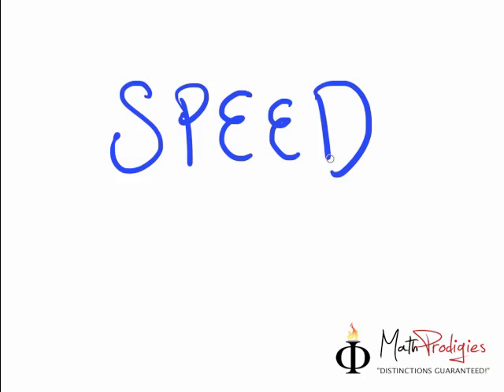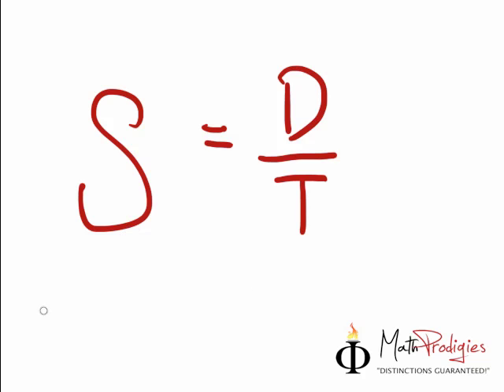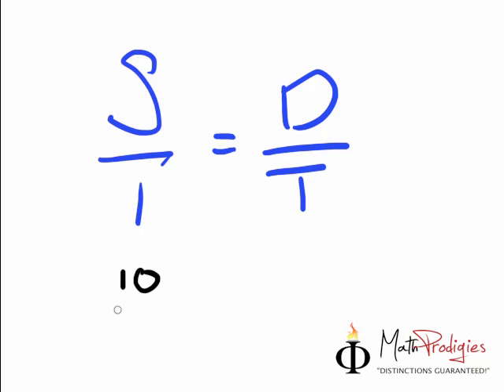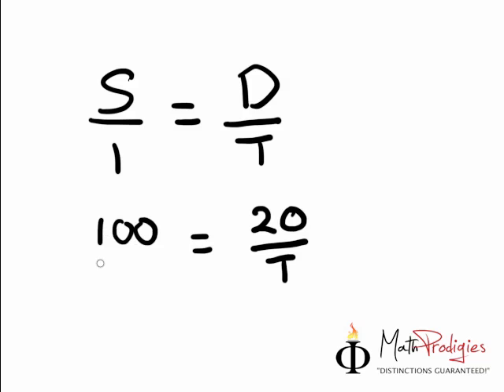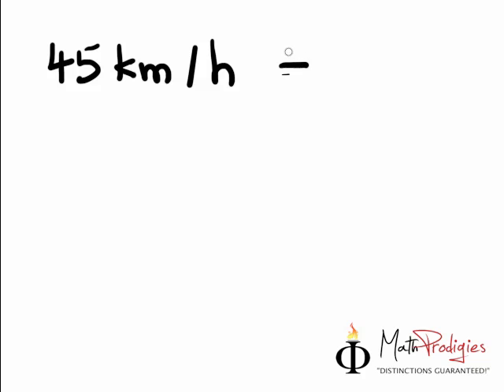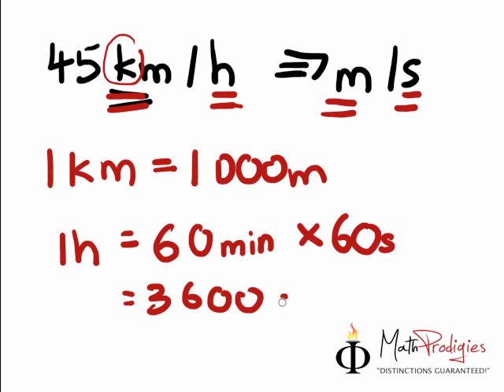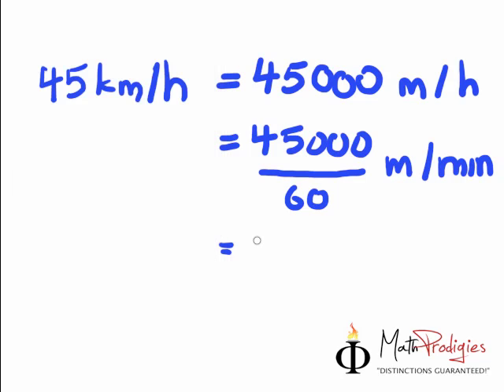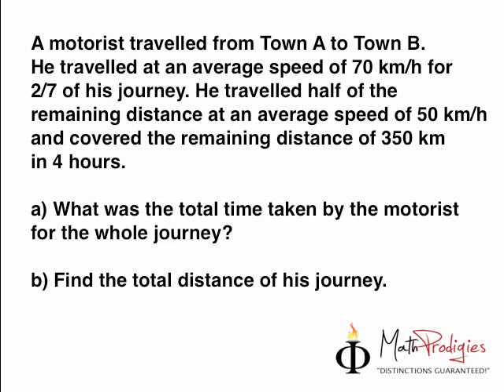7. Primary 6 Math.mp4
7. Primary 6 Math.mp4